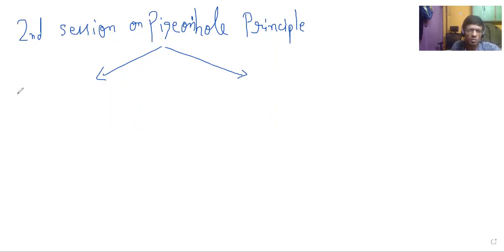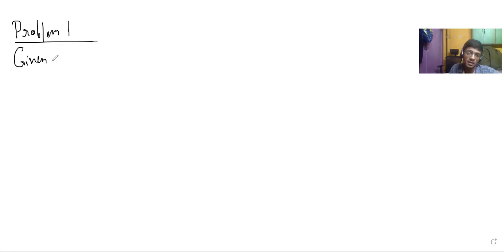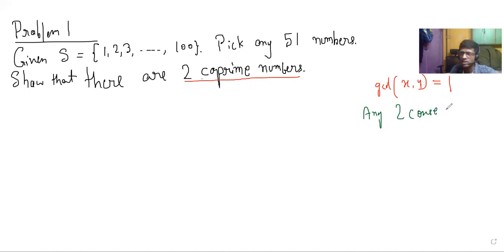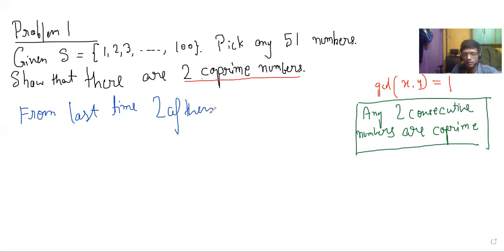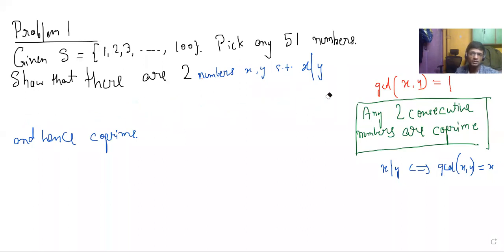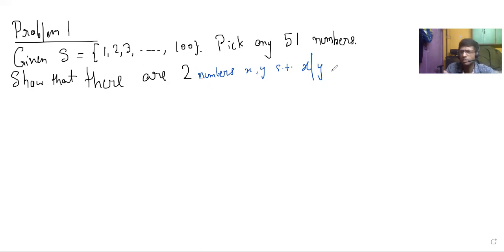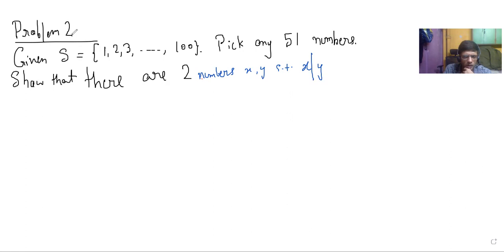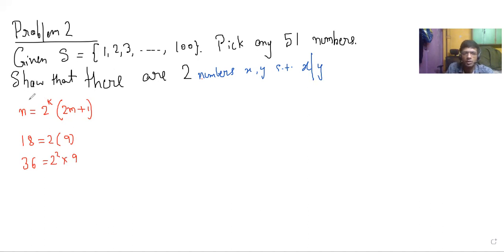3. Problem solving in combinatorics(Pigeonhole Principle): Pick enough numbers from a set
We solve two more  simple problems about picking pikcing numbers from {1, 2..., n}